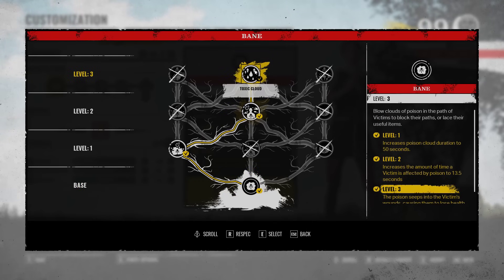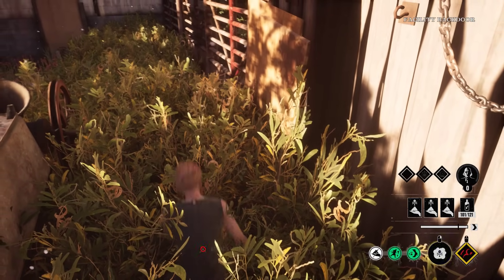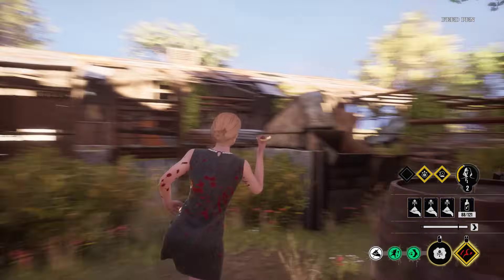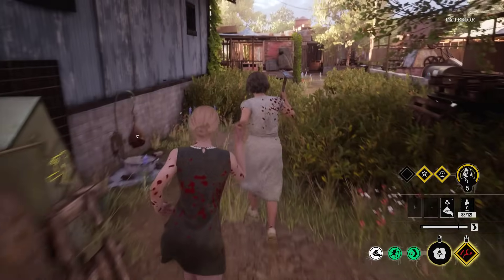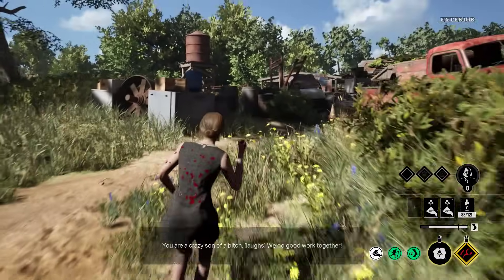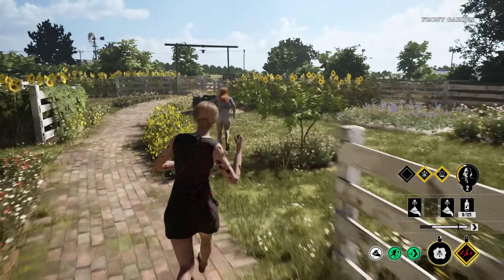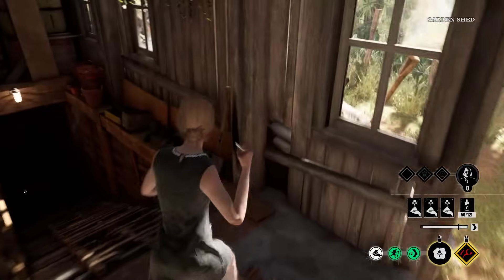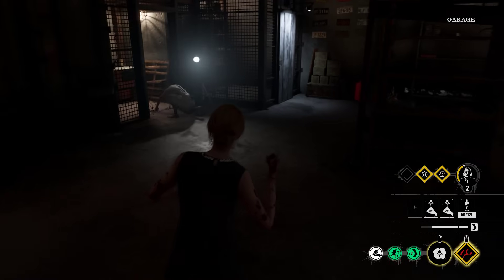This Sissy build for poisoning Hitchhiker's traps is DEADLY! | The Texas Chain Saw Massacre Game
I can't believe I actually played Sissy for long enough to make a video about it. Lol. Not every game was the best, but I at least thought these were funny enough to include. Hope you enjoyed them!